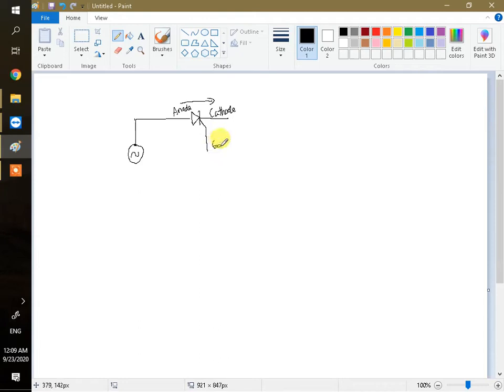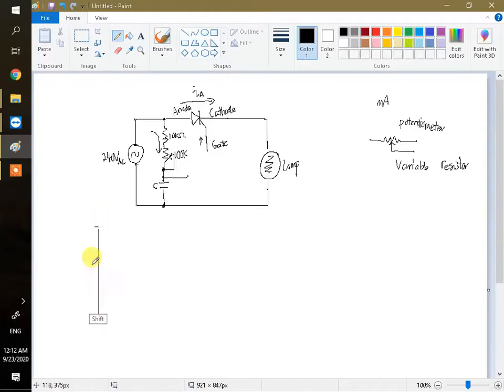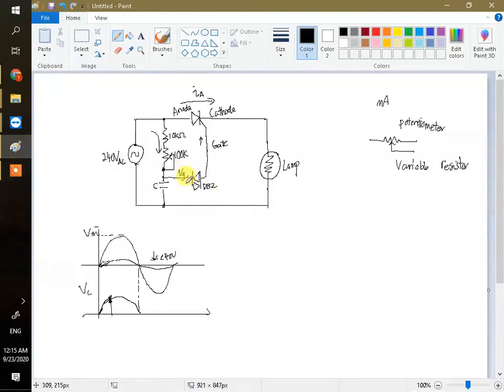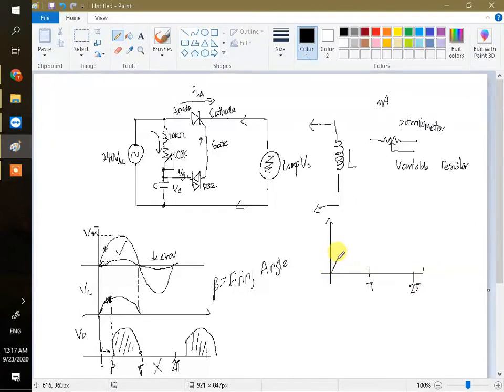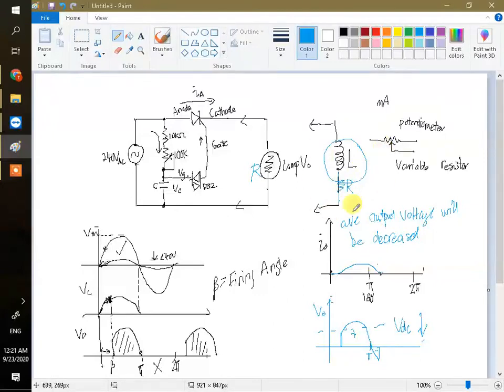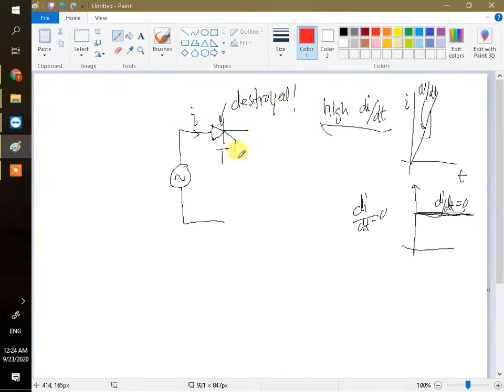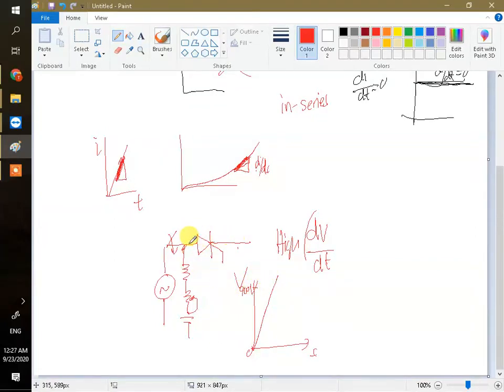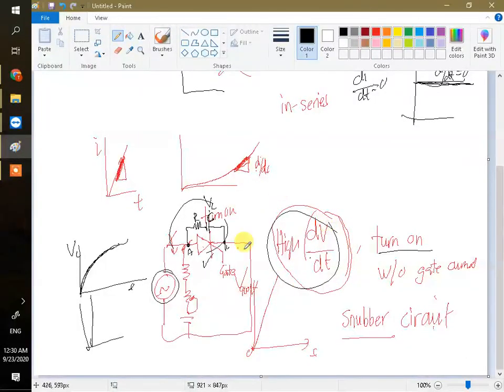Q4 TRIAC 2020B